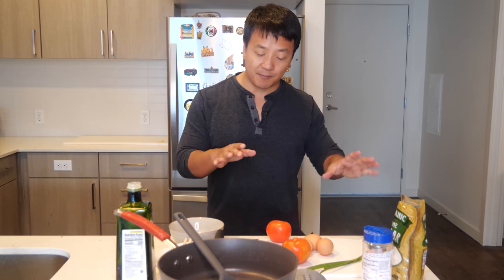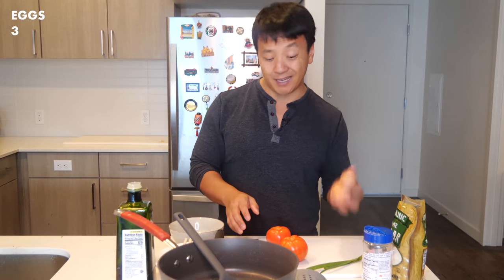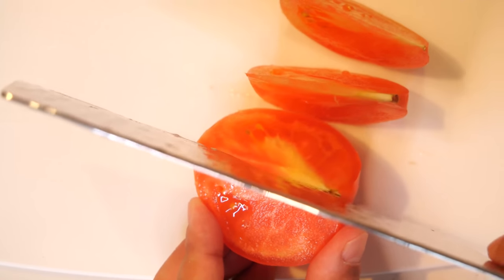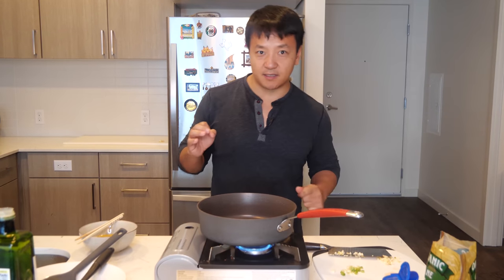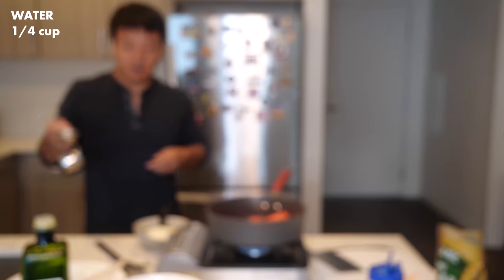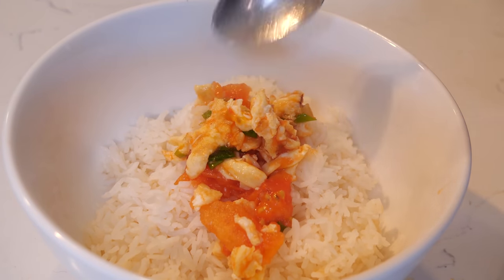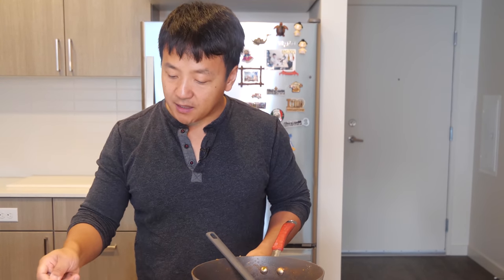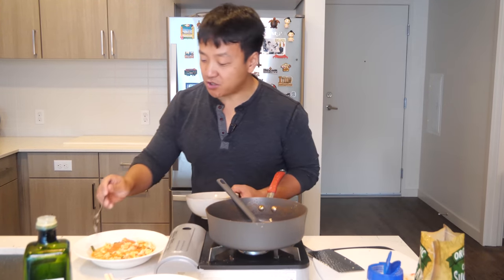BEST Way to Cook SCRAMBLED EGGS & Tomatoes! 番茄炒蛋 Chinese Tomato & Eggs Recipe | PERFECT With Rice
This is one of my all time favorite Chinese comfort foods. Tomato and scrambled eggs番茄炒蛋 西红柿鸡蛋.Cooking this is so easy, there are not that many ingredients, so cooking is fast and simple. This dish is delicious and goes perfect with rice.

Non-stick pot

✹If you made this recipe, snap a pic and hashtag it cookwithmikey— We'd love to see your creations on Instagram!